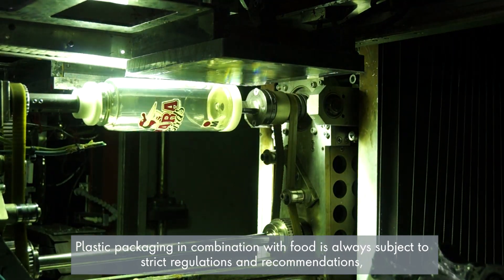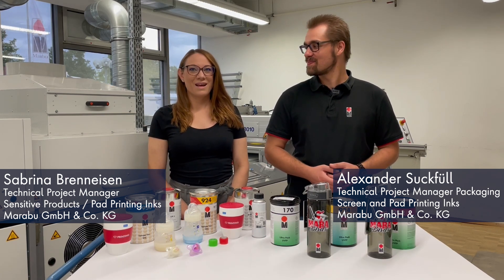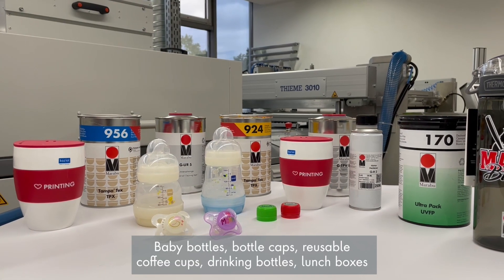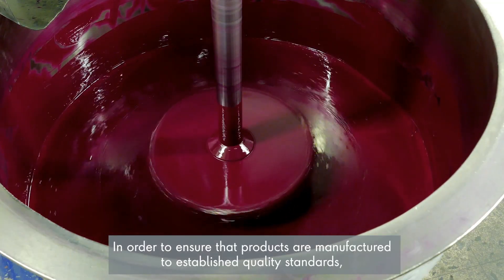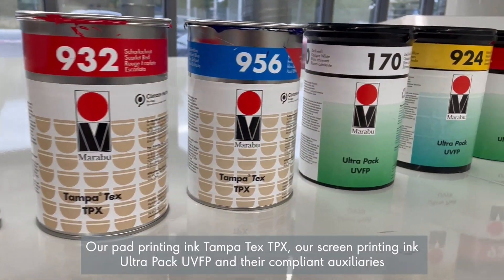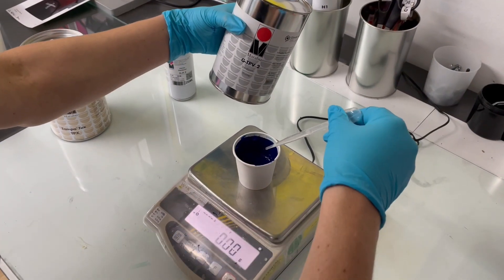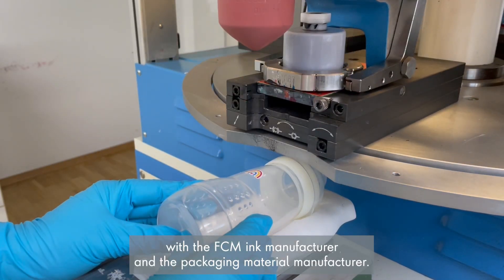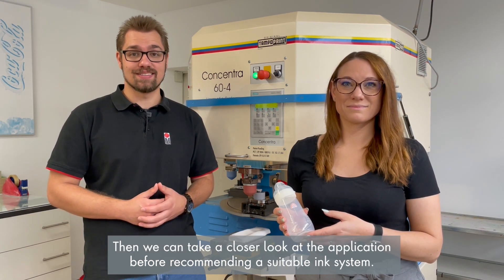GMP Compliant Inks for Food Contact Materials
Plastic packaging in combination with food is always subject to strict regulations and recommendations, either from the legislator, major brands or both. Good Manufacturing Practice (GMP) ensures product quality, safety and efficiency. Marabu now offers two GMP compliant ink systems: Tampa Tex TPX and Ultra Pack UVFP. Sabrina Brenneisen and Alexander Suckfüll explain what GMP is and what you need to know when printing.